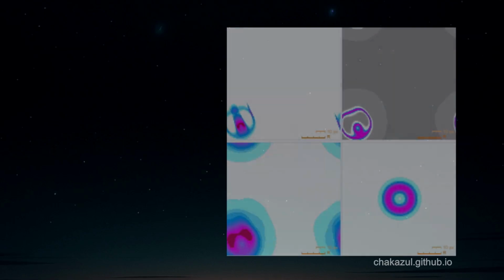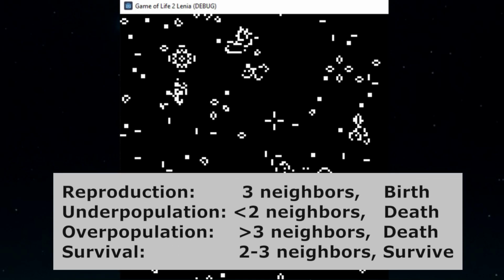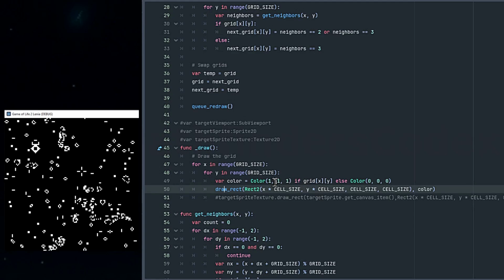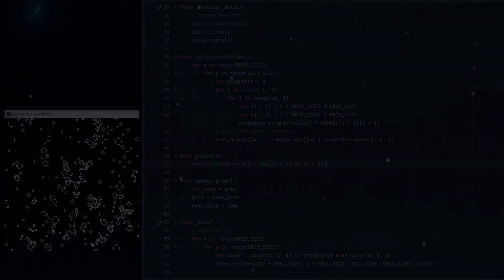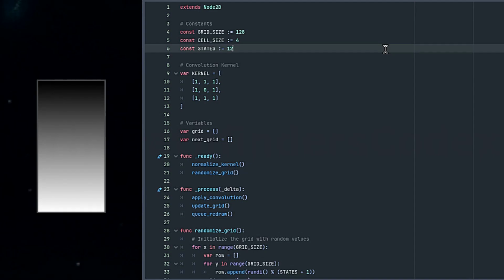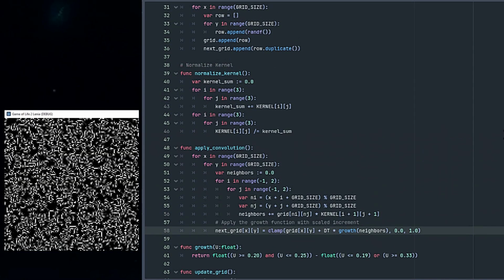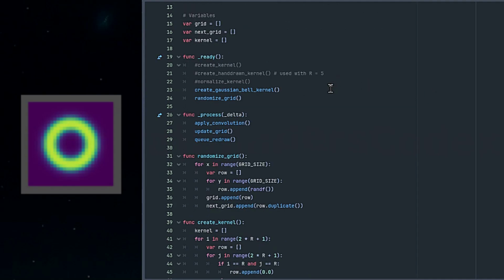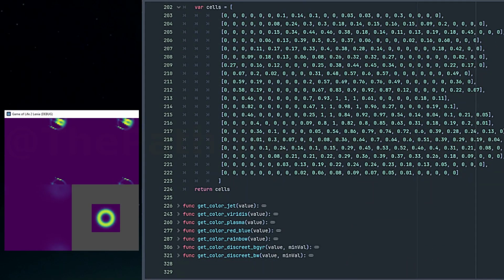From Discrete to Continuous Automata... but in Godot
Exploratory Programming series - Lenia Cellular Automata in Godot

This is the second video in the Lenia series. It's meant to show the logical sequence of steps to convert the discrete Game of Life algorithm into a smoothed out Lenia system.

This is a naive approach to creating Lenia in Godot, using GDScript. It will be improved over the course of several videos with FFT and compute shaders.

I don't recommend using this hobby code in games as-is. It is written in GDScript so not very efficient and probably has bugs. Instead, it is intended as a hands-on learning tool for those interested in understanding what makes Lenia different from the Game of Life.

The basis for the video is an excellent OpenLenia Jupiter Notebook tutorial on Google Colab (link below), which brilliantly explains the different steps and reasoning behind them, to change the Game of Life into Lenia. I highly suggest reading through it and checking out the Python code.

*STANDING ON THE SHOULDERS OF GIANTS*
Lenia was created by Bert Chan and is a continuous generalization of the Game of Life by John Conway.

*CHAPTERS*
00:00 Intro
02:02 What is Lenia?
03:51 Step By Step
13:14 Orbium in GDScript
14:00 What's Next?

*USEFUL LINKS, ATTRIBUTION, AND DEMOS:*